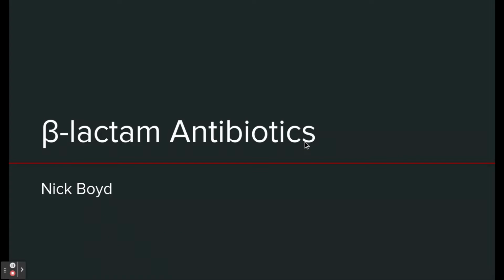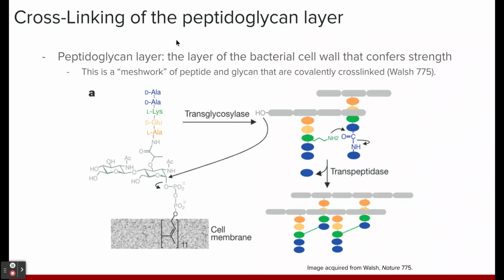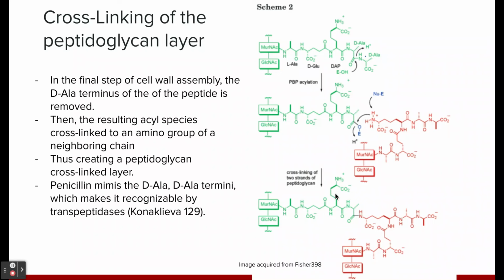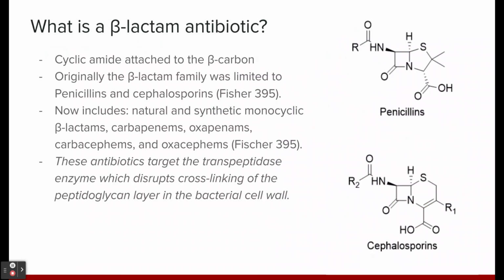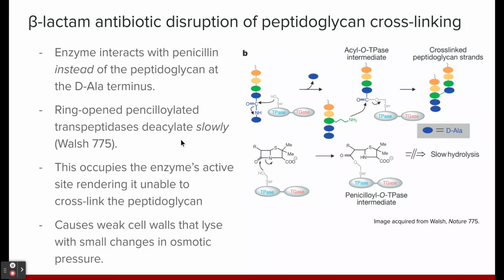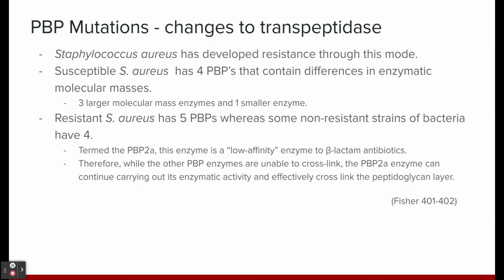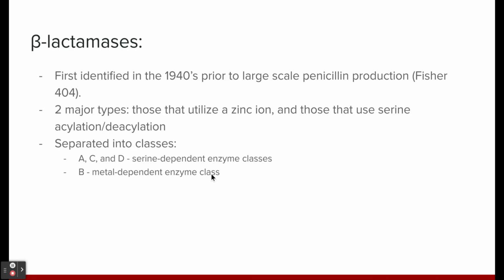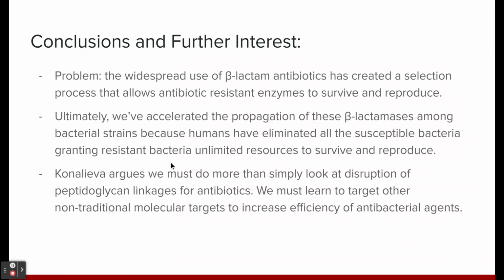β-lactam Antibiotics - Google Slides